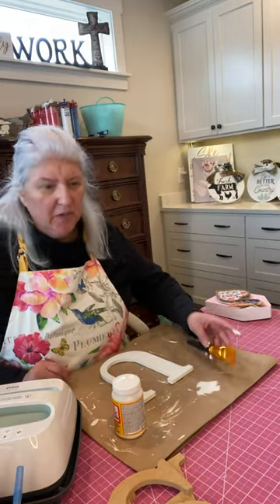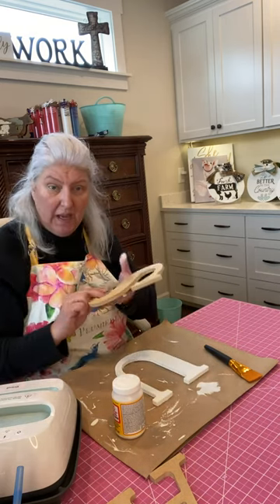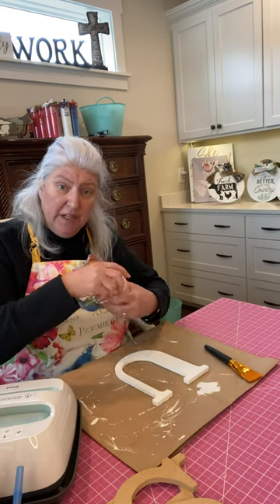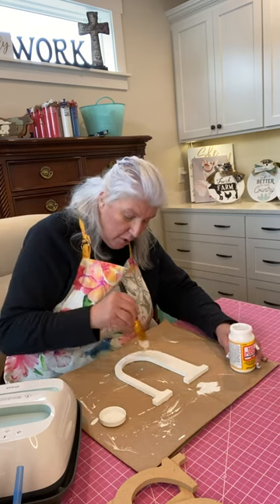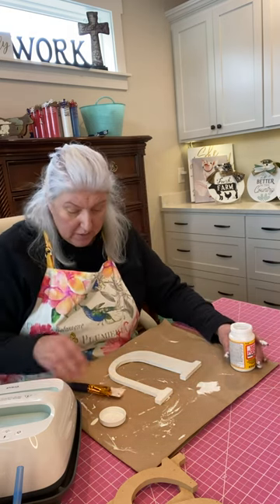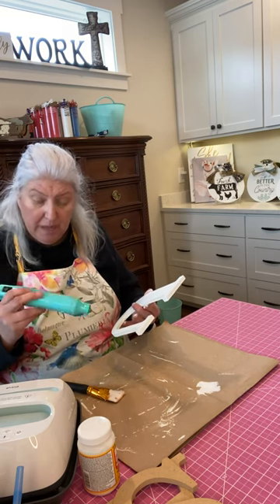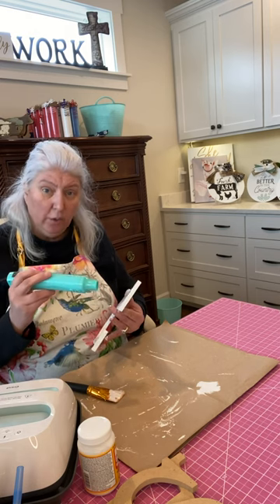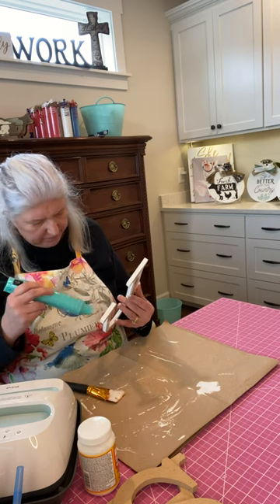Using Mod Podge and Heat Press to to apply scrapbook paper to wood.